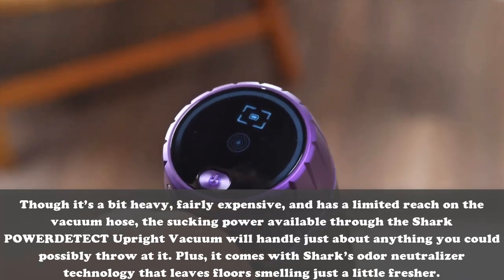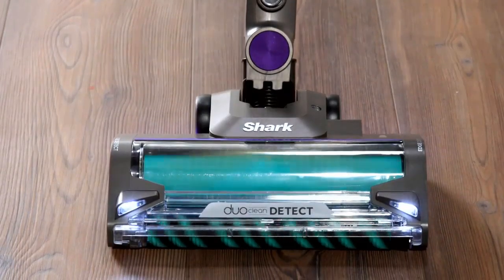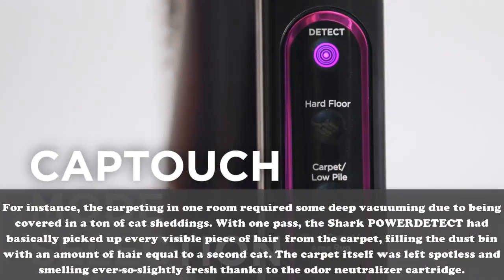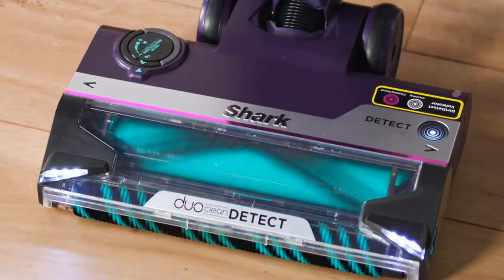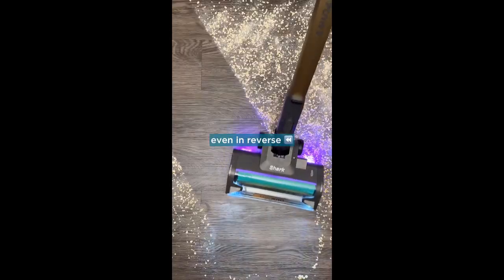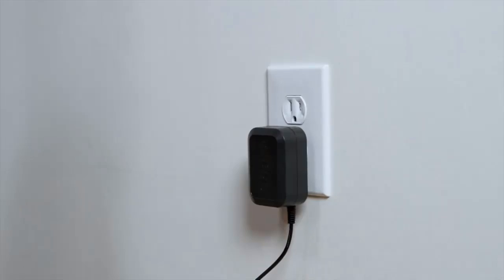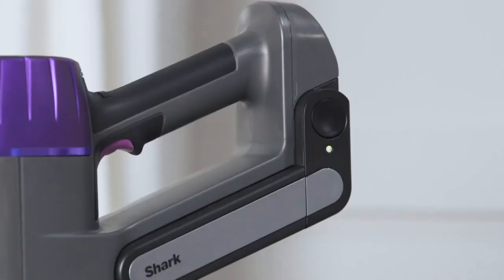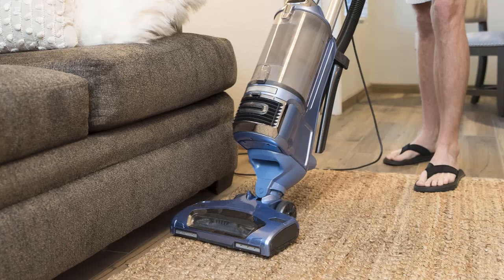Shark POWERDETECT Upright Vacuum Review: A Heavy Powerhouse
►Shark POWERDETECT Upright Vacuum

The Shark POWERDETECT does cost quite a bit, with its $499 price tag, but it’s more than worth it for its excellent performance on all surface types. Whether tackling finer debris or larger particles - it’s more than capable. Plus, the added tools help get into all sorts of nooks and crannies.

Of course, the limited length on the hose means you won’t be getting into high areas easily. And, like some other more robust upright vacuums, all that power comes with quite a bit of heft, meaning it’s going to require some muscle getting up and down stairs or moving it from room to room. It’s a bit on the noisier side as well, though that’s to be expected.

Overall though, between its performance and that odor neutralizer tech (which is more of a cherry on top), the Shark POWERDETECT is an easy recommendation as long as you’re comfortable with the price tag and a great Dyson alternative.

The absolute best thing about the Shark POWERDETECT is its suction power. It’s able to suck everything up in its path efficiently and proficiently, no matter the debris. And, it’s equally capable regardless of the surface I used it on.

For instance, the carpeting in one room required some deep vacuuming due to being covered in a ton of cat sheddings (it’s been hot). With one pass, the Shark POWERDETECT had basically picked up every visible piece of hair (as well as litter near the litter box) from the carpet, filling the dust bin with an amount of hair equal to a second cat. The carpet itself was left spotless and smelling ever-so-slightly fresh thanks to the odor neutralizer cartridge.

The Shark POWERDETECT was just as quick at picking up dust and debris when cleaning hardwood floors and bathroom tile. Not only did it make short work of regular vacuuming duties, but I did some extra testing here including throwing separately a bunch of seasoning (lemon pepper), a combination of flour and sugar as well as a copious amount of cereal on the floor. It took just a single pass with each test for the vacuum to suck up whatever was on the floor.

More generally, it picked up any pet hair that was laying around. And, based on what I saw in the dust bin, plenty of dust and dander as well. With its 12-inch floorhead width, it covers a good amount of ground in one go. On top of that, it’s good at getting edges even without the attachment tools as the brush rolls extend almost completely to the edges of the floorhead.

Using the attachments was fairly straightforward as well. I found the crevice tool useful for getting dust, pet hair, and debris off molding, as well as when cleaning window tracks and ledges. The multi-tool allowed me to get any missed litter from around the litter box without having to move the whole thing.

While I don’t consider it a big drawback, don’t expect the Shark POWERDETECT to operate quietly. Like most upright vacuums, it’s going to be a bit noisier than less powerful cordless models, running at about 73 dB

Some of the footage used in this video is not original content produced by Tech Insights. Portions of stock footage of products were gathered from multiple sources including, manufacturers, fellow creators, and various other sources.

Tech Insights is a participant in the Amazon Services LLC Associates Program, an affiliate advertising program designed to provide a means for sites to earn advertising fees by advertising and linking to Amazon.com. As an Amazon Associate, I earn from qualifying purchases.